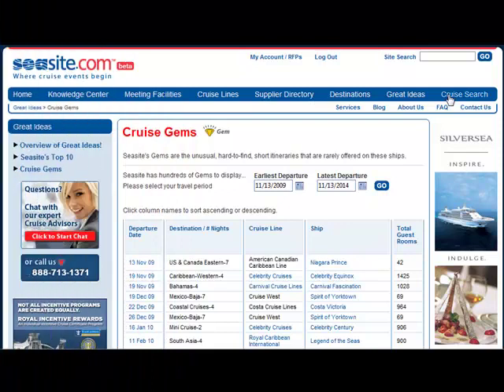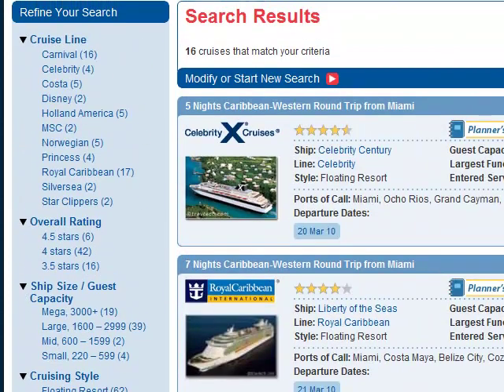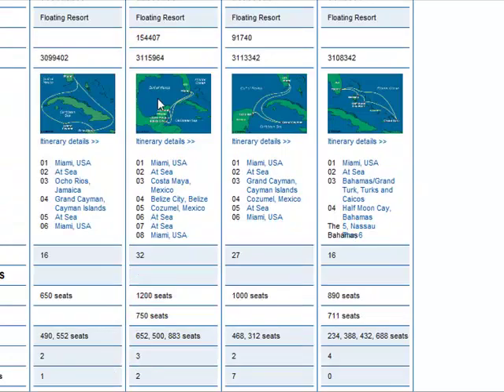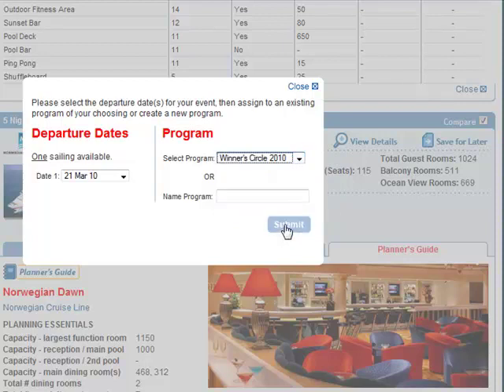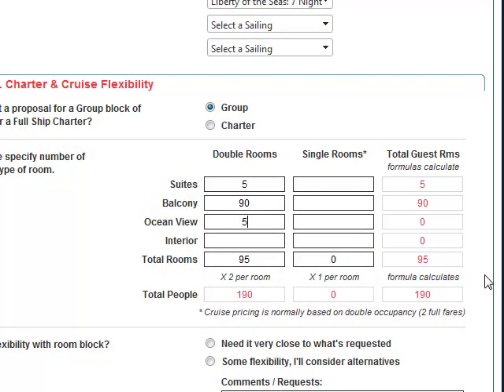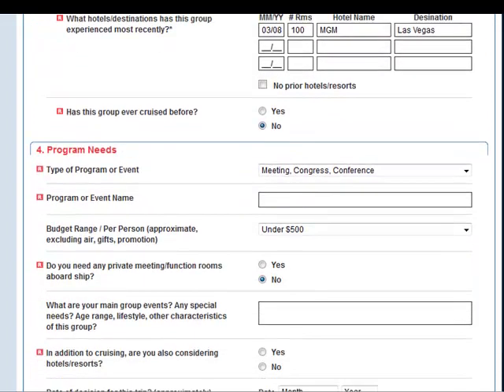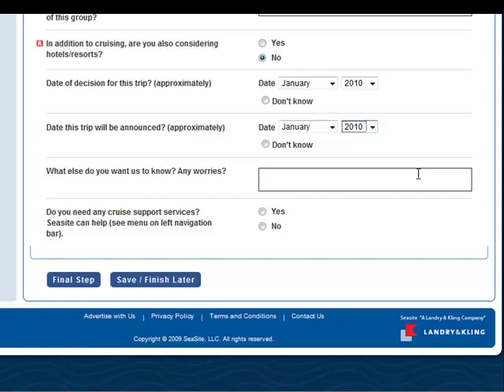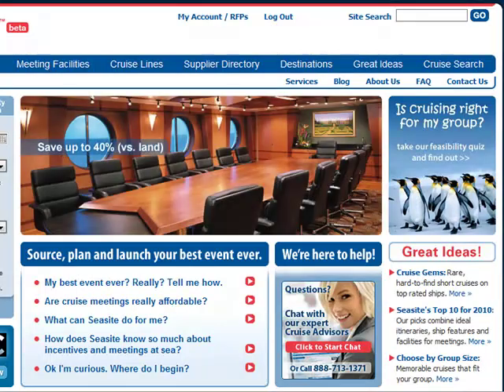Search, Save & Submit on Seasite.com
Learn how to search for the perfect itinerary for your next meeting at sea with Seasite.com